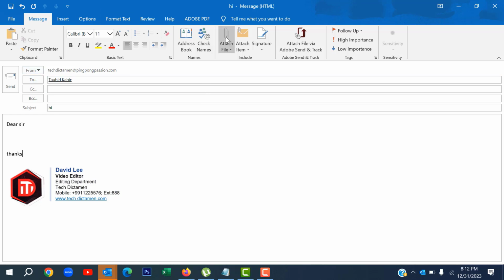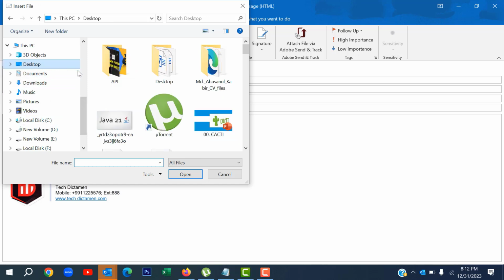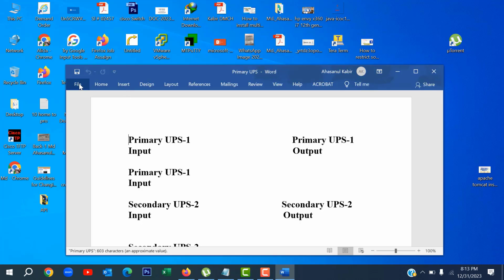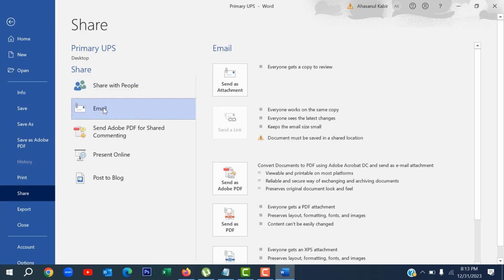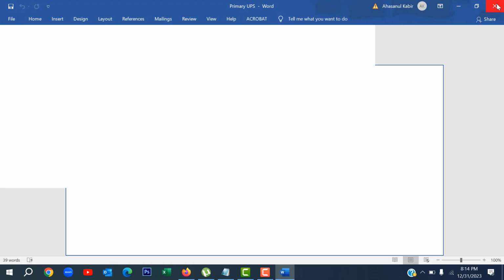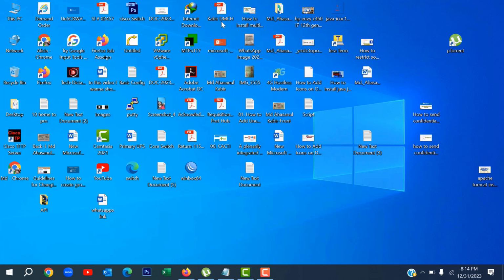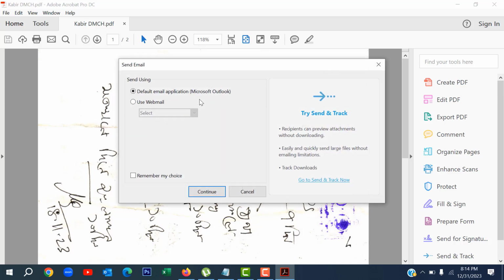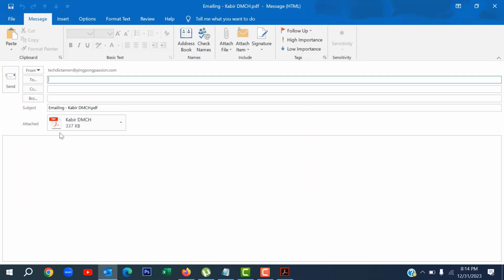How to attach document in outlook email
In this video I show you How to attach document in outlook email.

**Related Search**
attach document in outlook email
how to attach attachment in outlook email
attach an email to another email in outlook
how to attach a file to an email in outlook
how to attach files to emails in outlook
how to attach files in outlook
how to attach a file in outlook
how to attach files to messages in outlook
how to attach files in microsoft outlook
how to attach multiple files in a message in outlook
how to attach files to messages in microsoft outlook
how to attach email to email in outlook